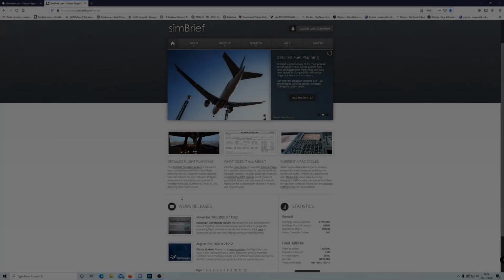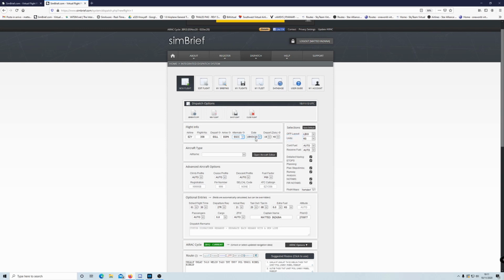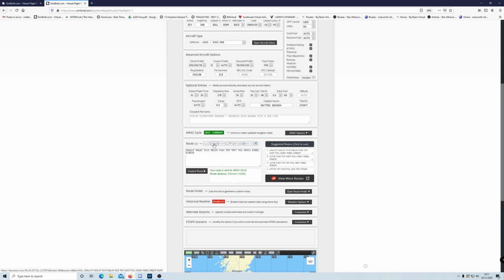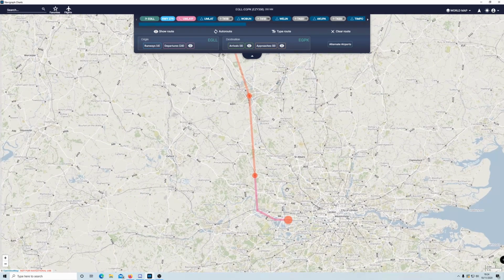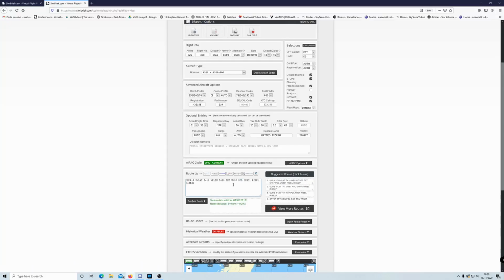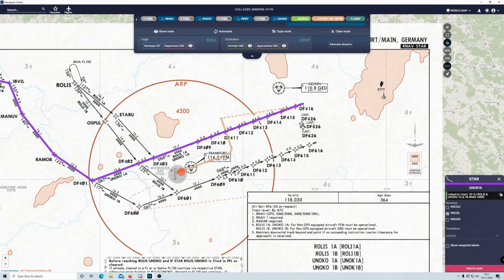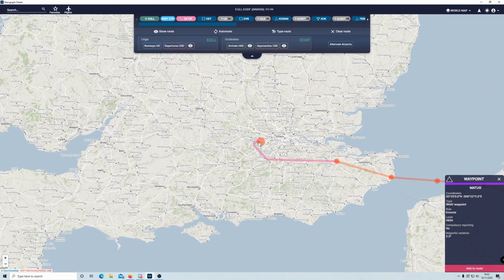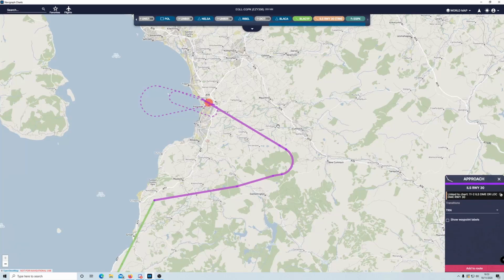How to use Simbrief & Navigraph for flight planning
A quick tutorial on the basics of Simbrief & Navigraph, just enough to get you going.